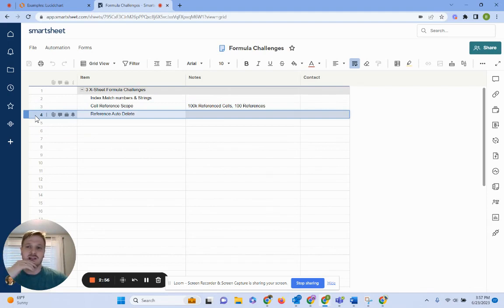Challenges with Cross Sheet References in Smartsheet 🤔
Have you ever experienced problems using Smartsheet cross-sheet references?

In this video, I'll provide an overview of cross-sheet references, covering problems like index match errors, cell referencing limitations, and the cap on the number of references. You'll also learn how to deal with deleted data and maintain active rows for references.

Watch now to simplify your workflow and enhance your Smartsheet skills!

00:00 Overview of Cross-Sheet References
00:31 What are Index Match Errors?
01:06 Limitations on Referencing Cells
02:08 Limitations on Number of References
02:37 How to Handle Deleted Data?
03:10 How to maintain Active Rows for References?